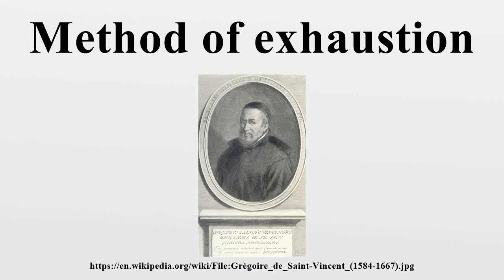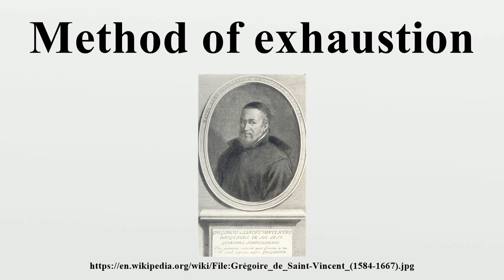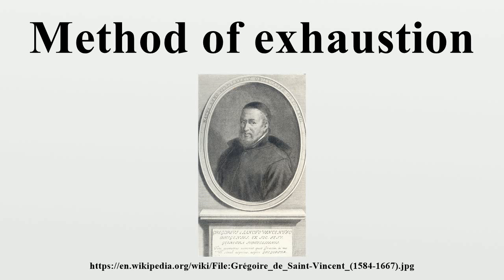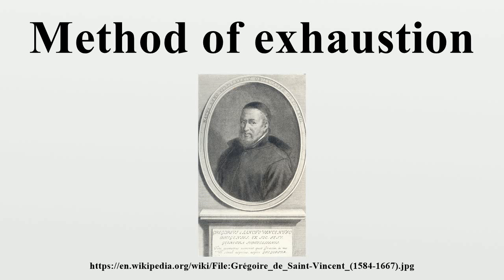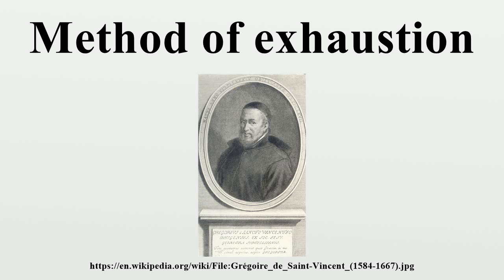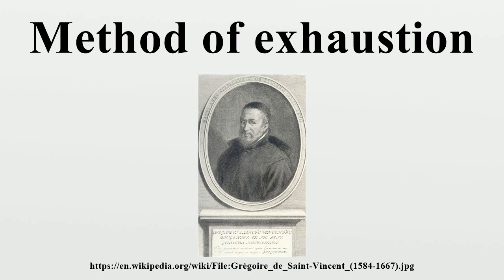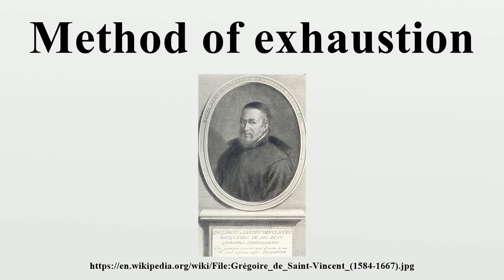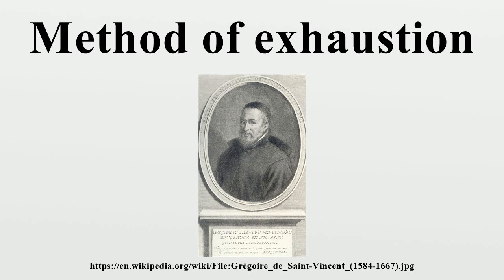Method of exhaustion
The method of exhaustion (methodus exhaustionibus, or méthode des anciens) is a method of finding the area of a shape by inscribing inside it a sequence of polygons whose areas converge to the area of the containing shape.If the sequence is correctly constructed, the difference in area between the n-th polygon and the containing shape will become arbitrarily small as n becomes large.

Image-Copyright-Info
Image is in public domain
Author-Info:   Grentidez
Image-Copyright-Info